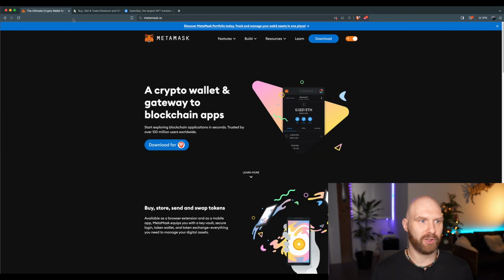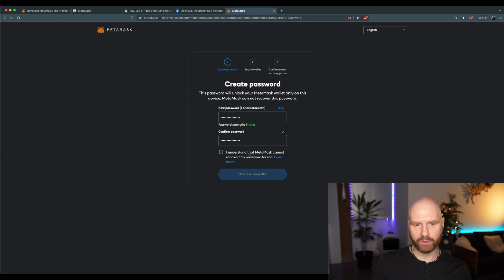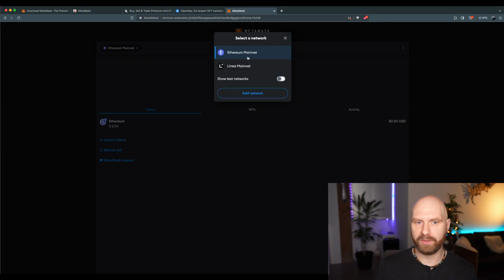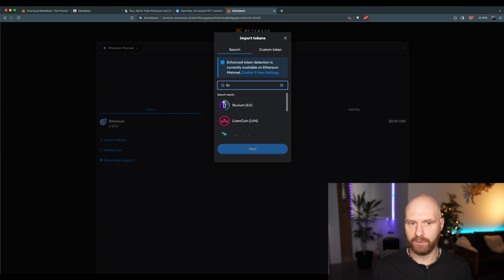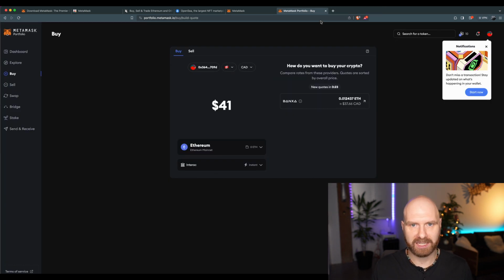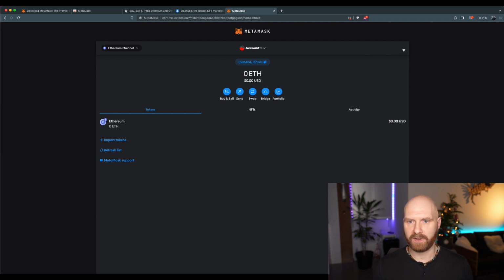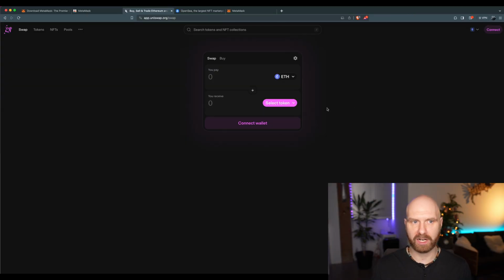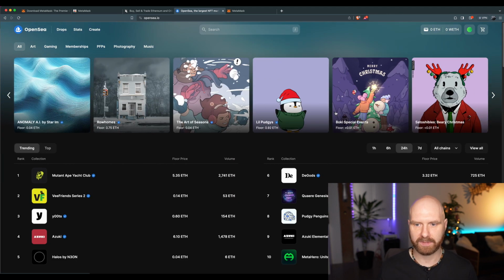MetaMask - 2024 tutorial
Intro to Crypto course - only $29!

My private Discord is open! Join now!

MetaMask is by far the most popular Ethereum crypto wallet.
If you're interested in buying altcoins or NFTs, interacting with other blockchains like Matic, Binance Smart Chain or Avalanche, or in general, interacting with web3 dApps then you need to become really familiar with MetaMask.

This video is a full tutorial of the latest version of MetaMask - updated for 2024.

To download MetaMask, make sure you only use the link below - other links can take you to websites set up by scammers.